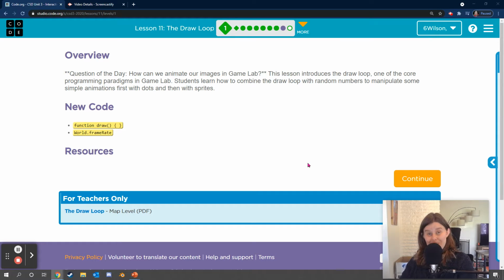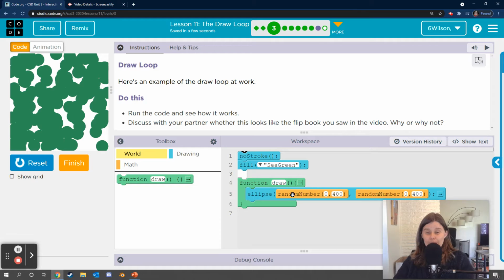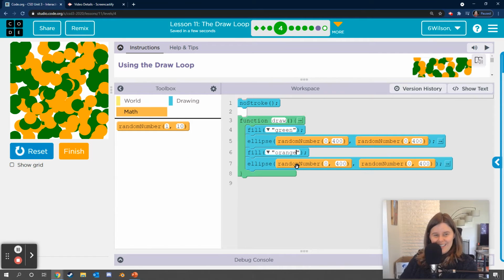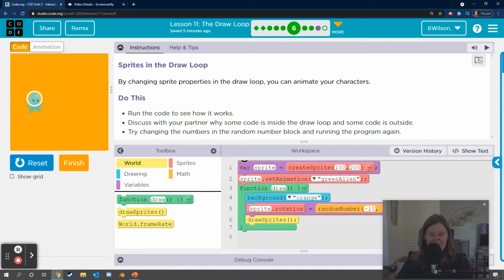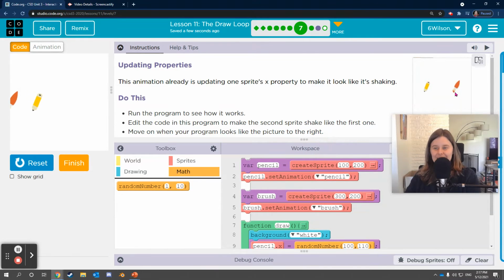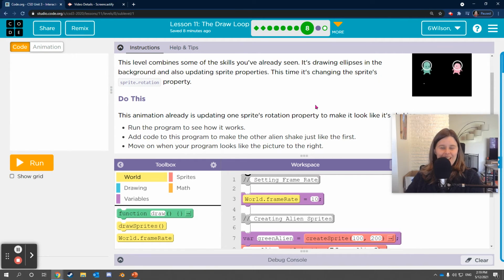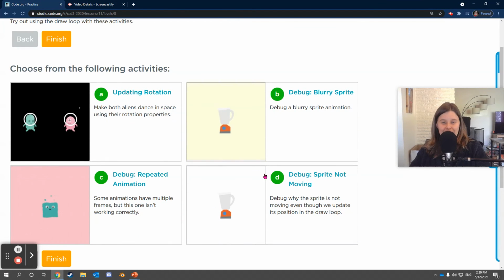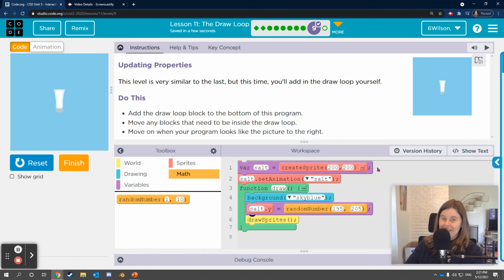CSD Unit 3 Lesson 11 Walkthrough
Full walkthrough of CS Discoveries Unit 3 Lesson 11!